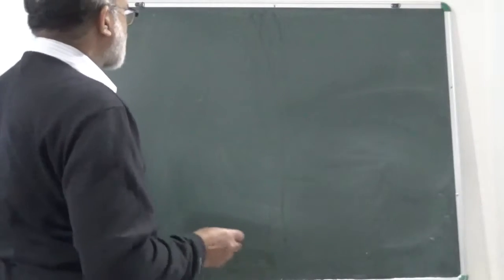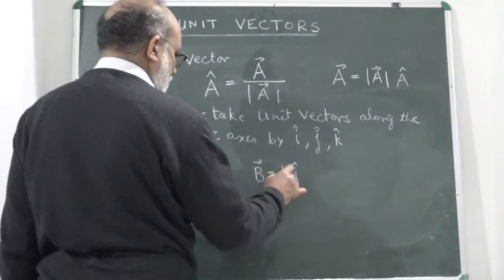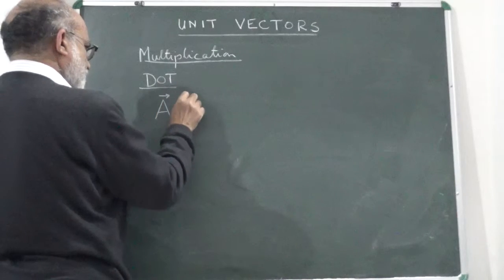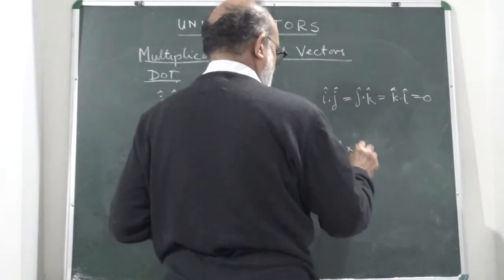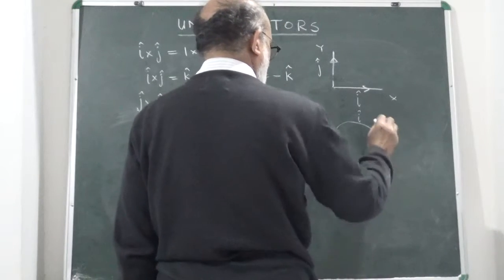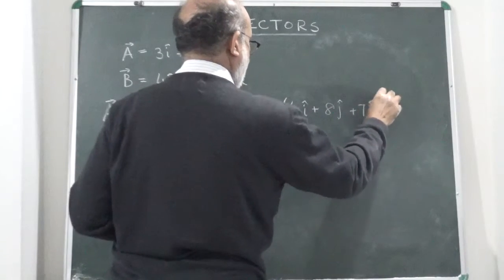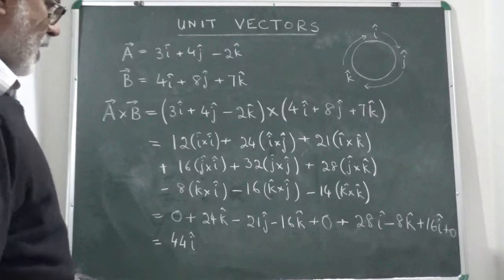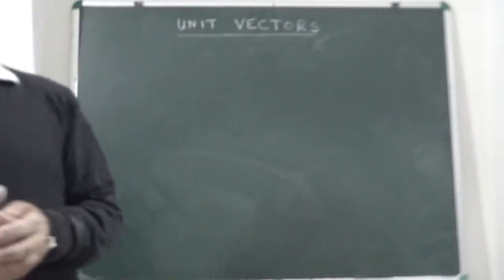Elementary Physics Course : Lecture 8 (Vectors 8)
This is a lecture series on Elementary Physics by
Professor M Masroor Ahmed, Dept of Physics,
Mirza Ghalib College, Gaya